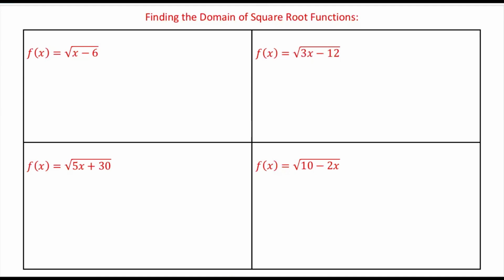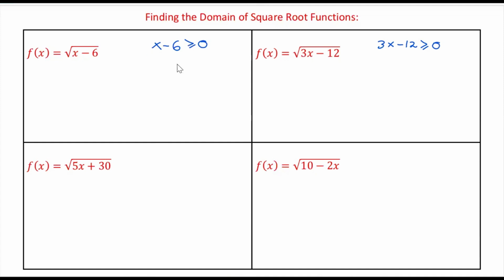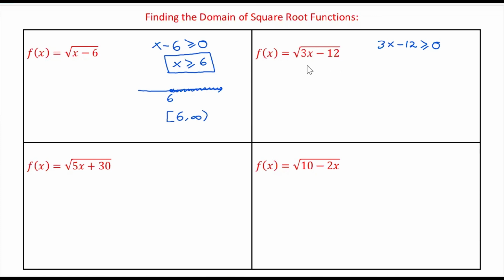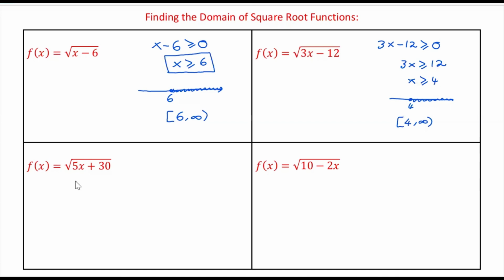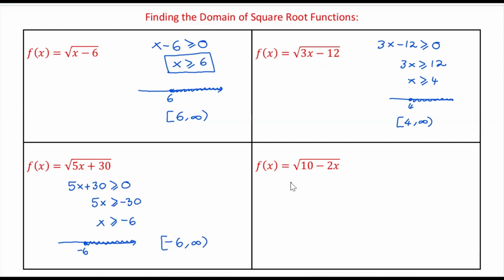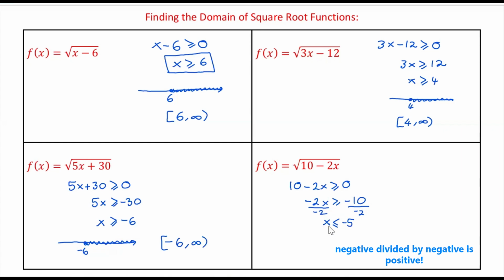Section 17 - Finding the Domain of a Square Root Function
How to find the domain of a square root function by seting up and solving an inequality